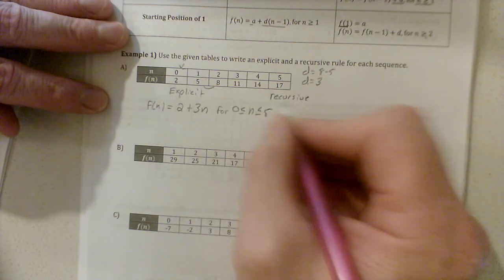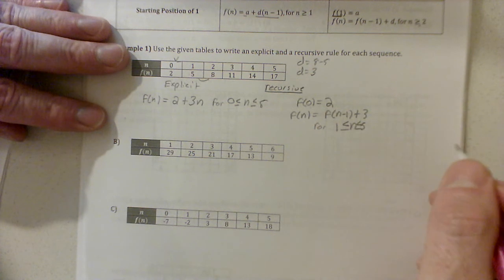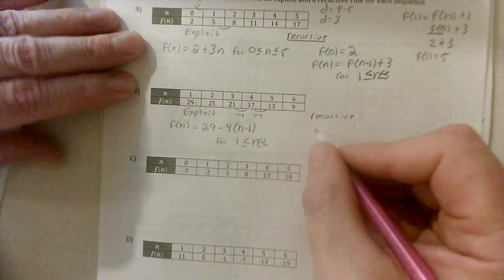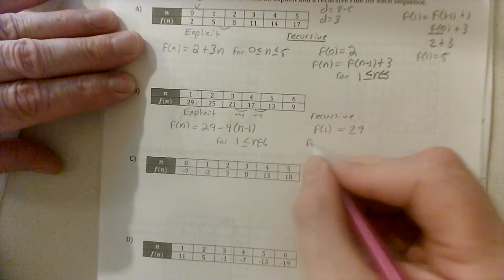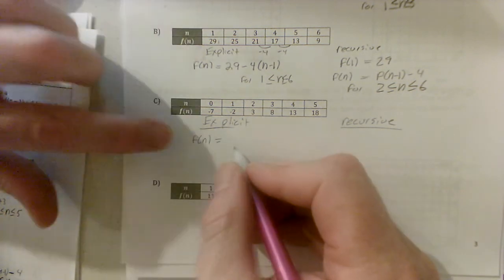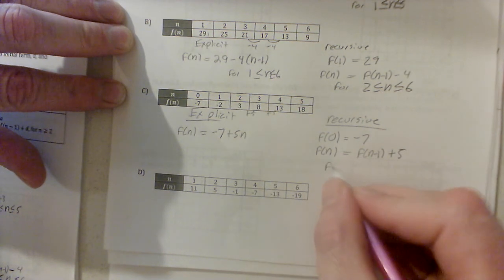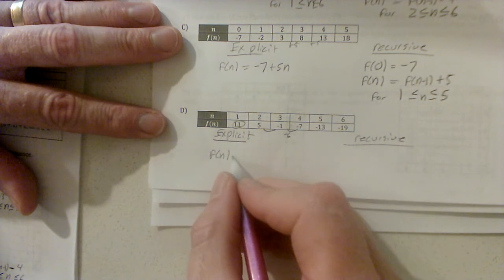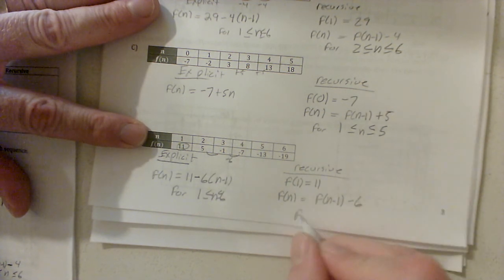12 1 page 3